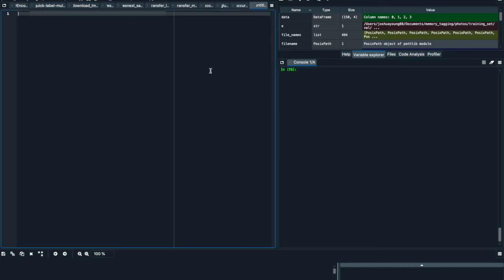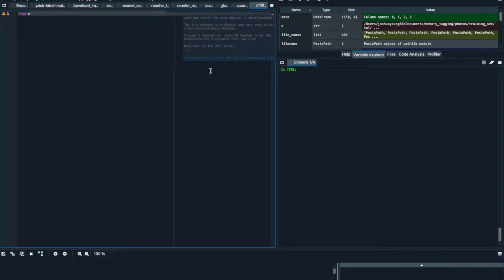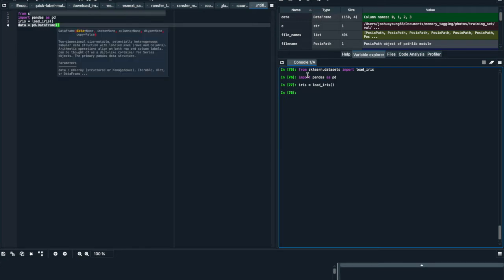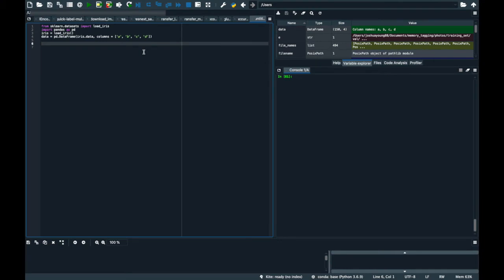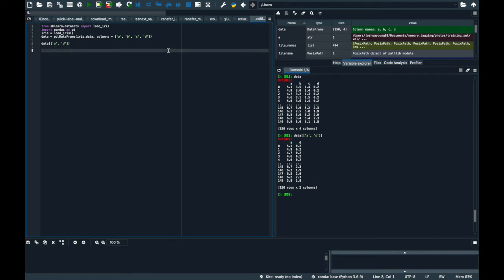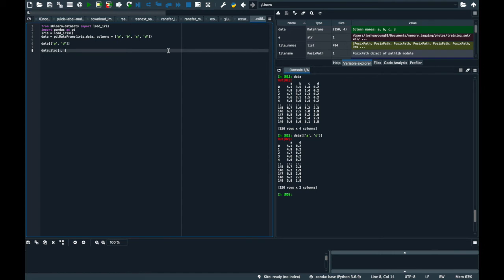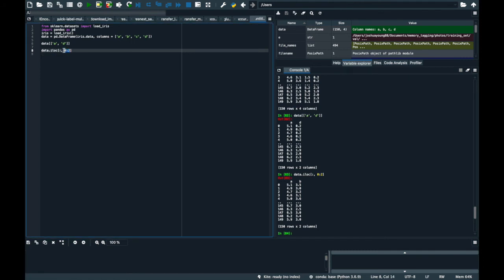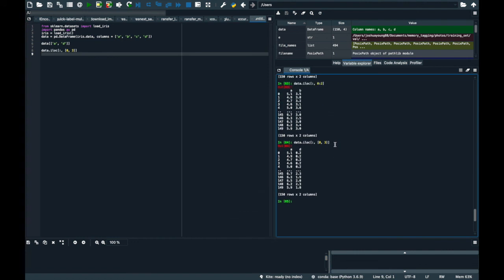How to Select (Keep) Columns in a Pandas DataFrame (python)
This is a quick video showing how to select (keep) columns in a Pandas DataFrame in Python.  This would be similar to a select statement in SQL.  This is a very helpful and quick video.